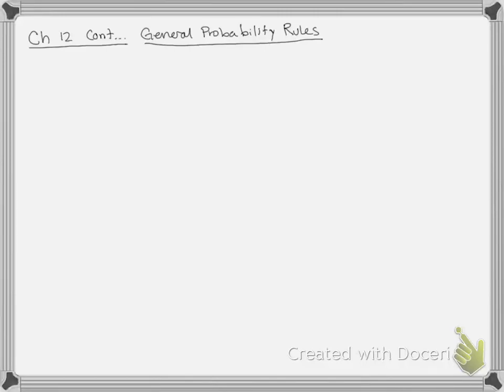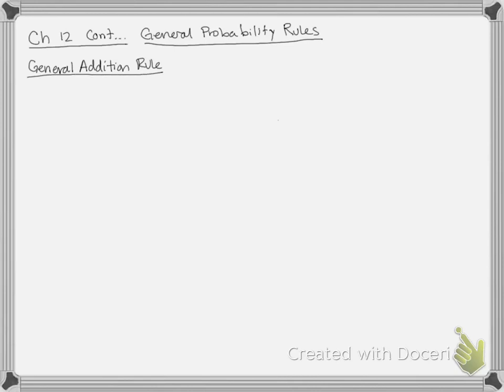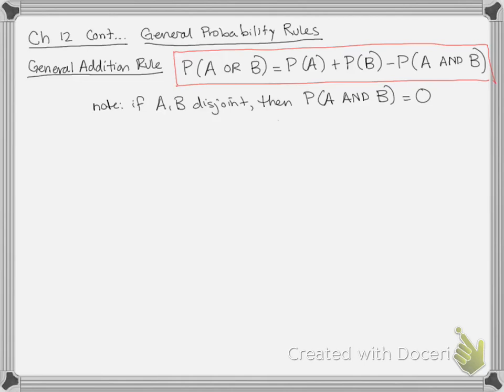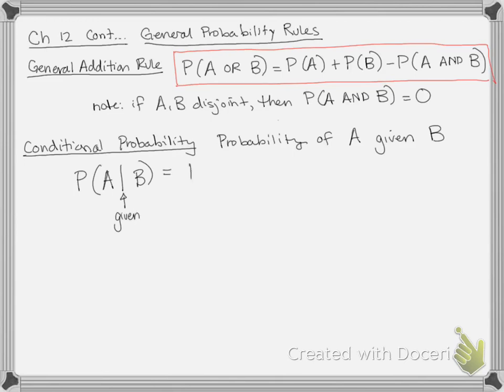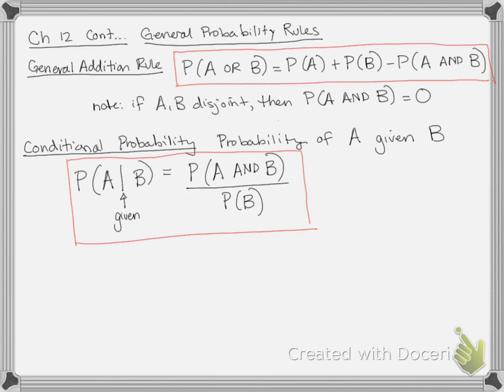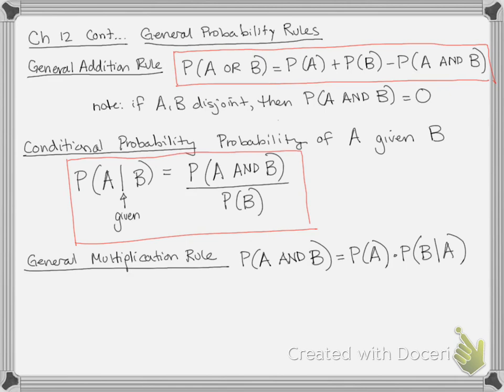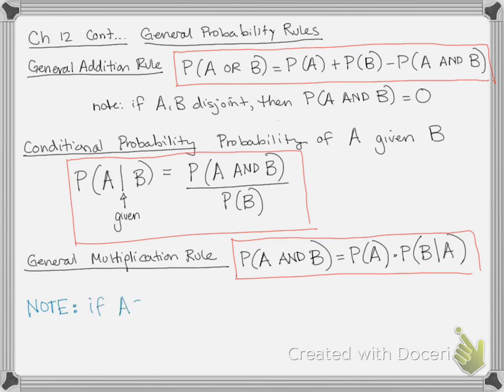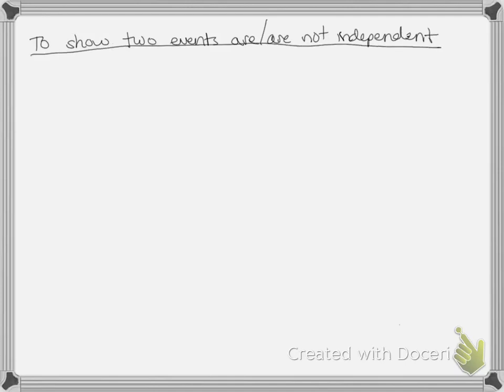Probability Notes Part II